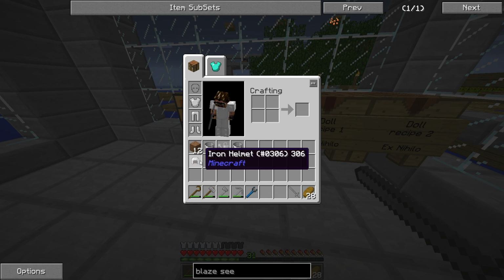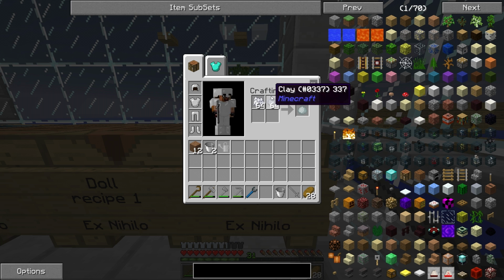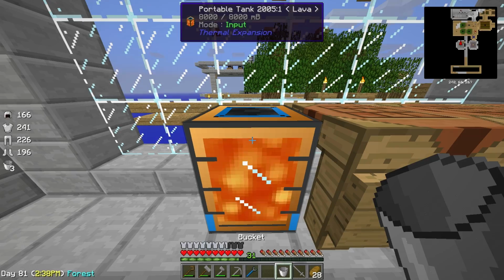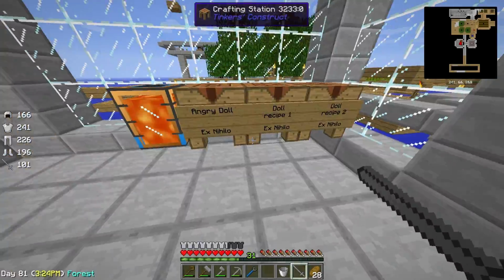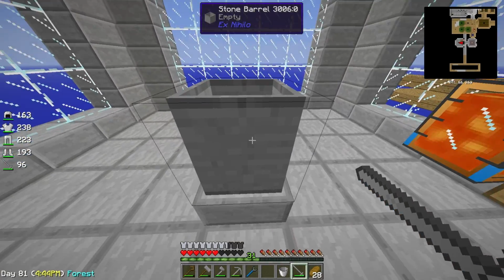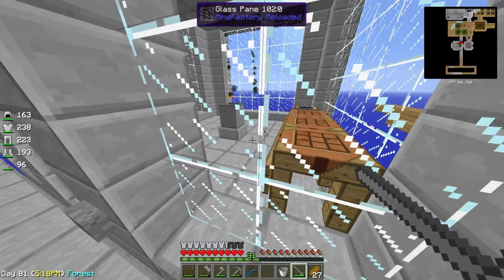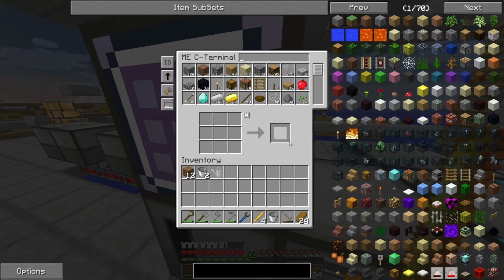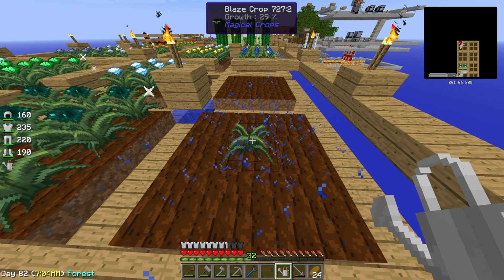Sky Factory Survival Tutorial #18 - How to spawn a Blaze, Blaze Seeds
Hello Everybody! The Drafter here

Welcome to a new Tutorial for your Survival world in the Sky Factory Minecraft Mod Pack version 1.3.2, available for download on the ATLauncher.
In this episode I'm showing you how to Automate the Sand crushing process in order to make Dust and Sieve it! In this way you can get, among the others, Blaze Powder!